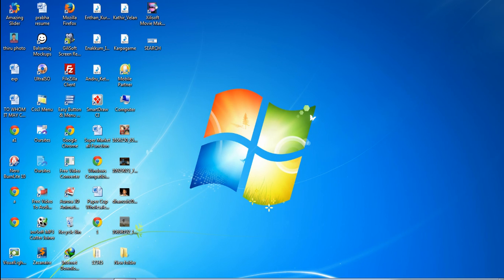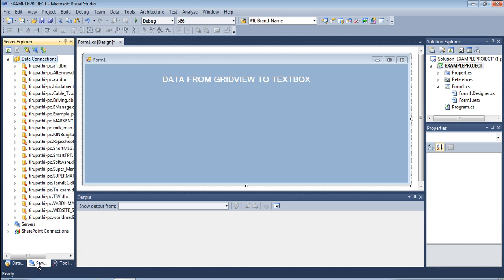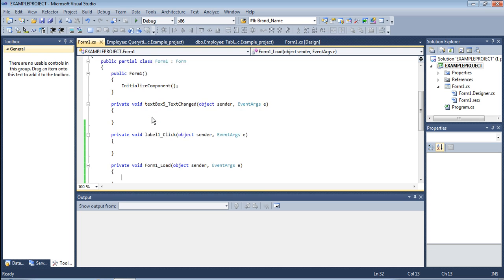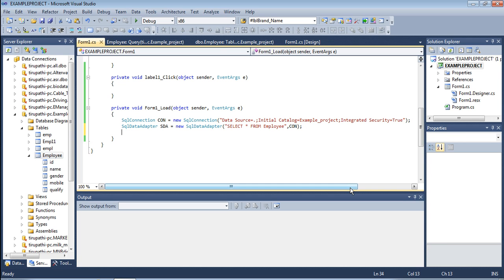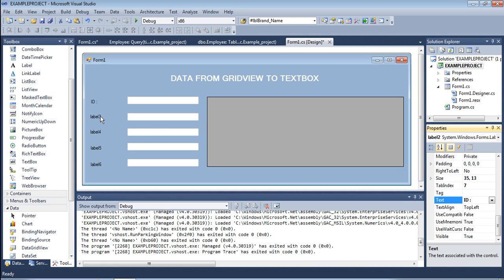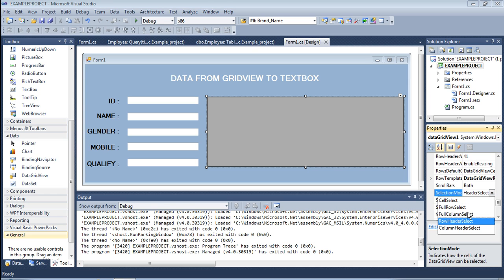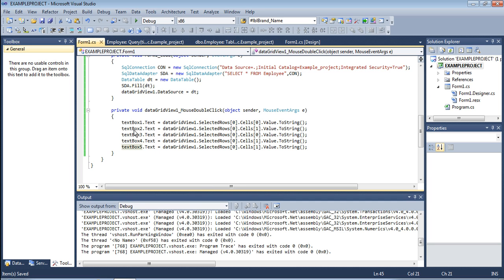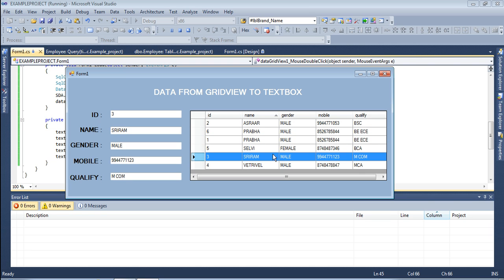C# code for Display selected row from Datagridview to TextBox in .net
The Database of data Display from Datagridview to TextBox in Dot Net by using mouse Double Click event of gridview Full row Selection mode.